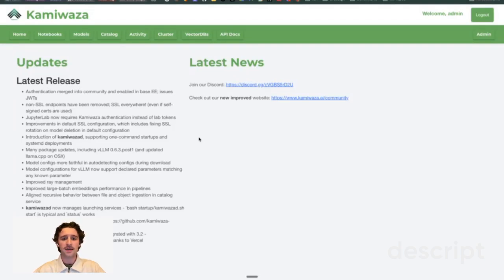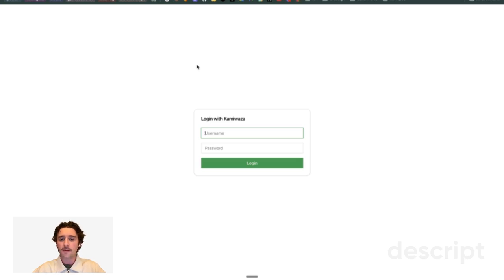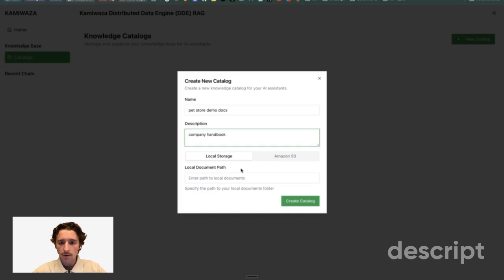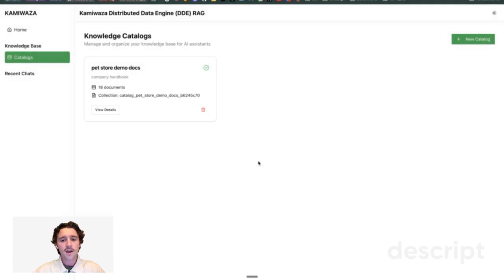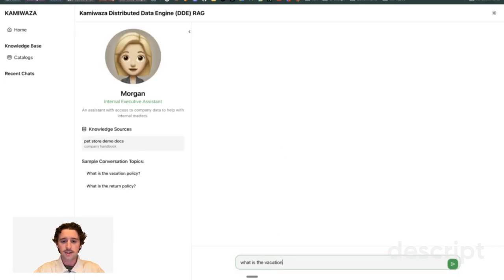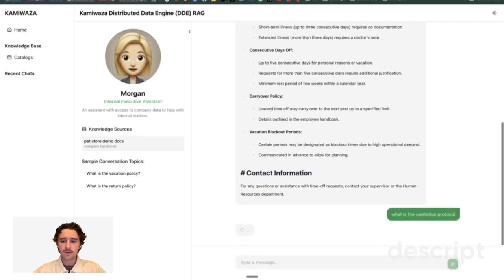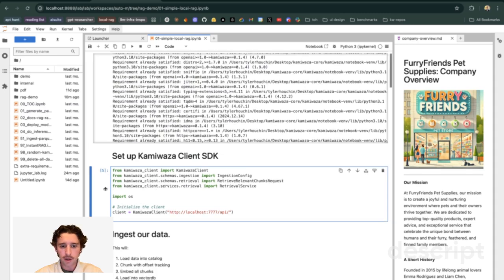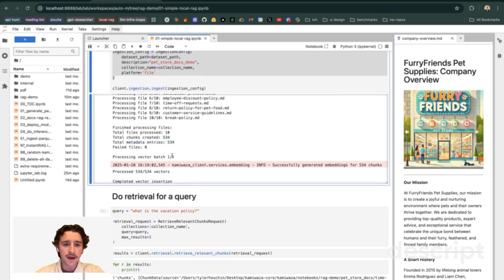Kamiwaza Multi-persona RAG app with gui Ingestion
Another in Tyler's Series of the Pet store, in this demo he shows how you can have multiple personas with one having access to the RAG data and the other not, further the RAG flow has been made simple through a new GUI interface.